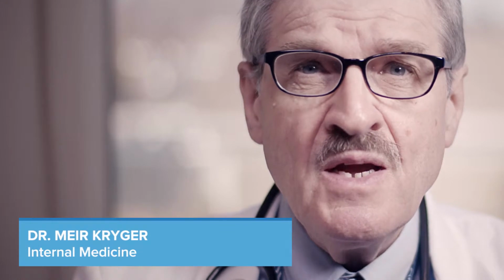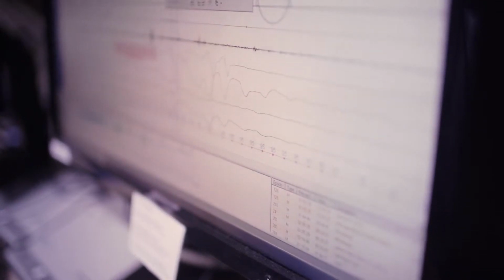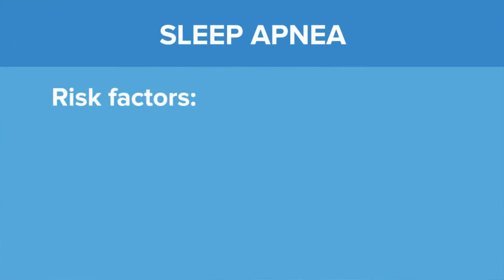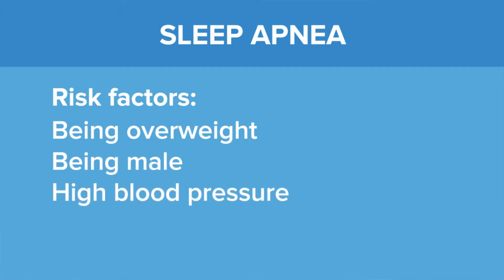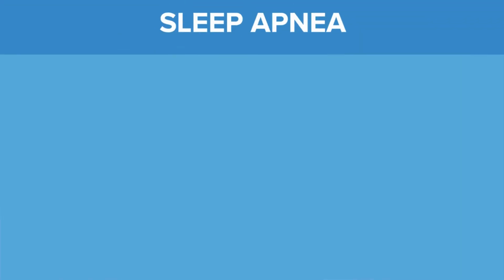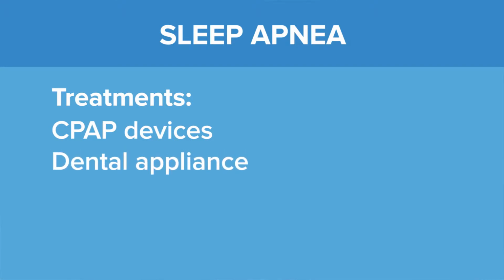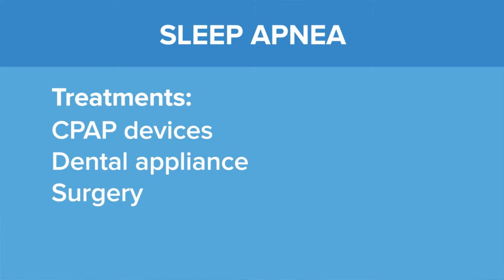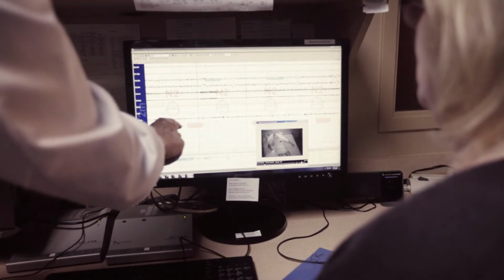Sleep Apnea - Yale Medicine Explains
Sleep apnea is a condition that causes people to stop breathing periodically while they’re asleep. The number of those interruptions can range widely, varying from about five times an hour to as many as 100 or more times an hour. Each interruption typically lasts from 10 to 20 seconds. Whenever a person stops breathing, even momentarily, the brain is awakened slightly, preventing the deepest, most restful sleep. As a result, people with sleep apnea get much-lower-quality sleep, and often wake up feeling very tired, despite seemingly getting a full night’s rest. It’s estimated that about 30 million Americans suffer from sleep apnea – slightly less than 10 percent of the population.